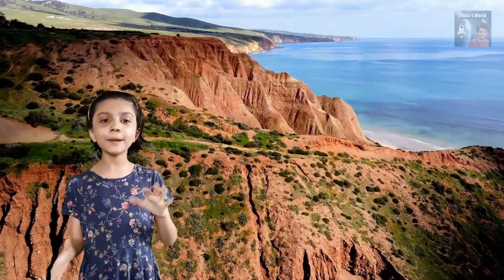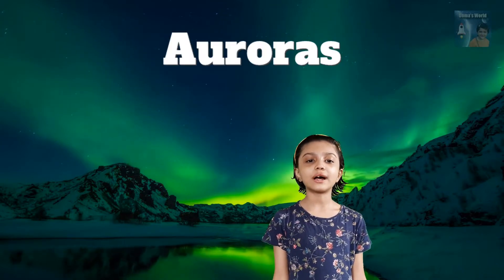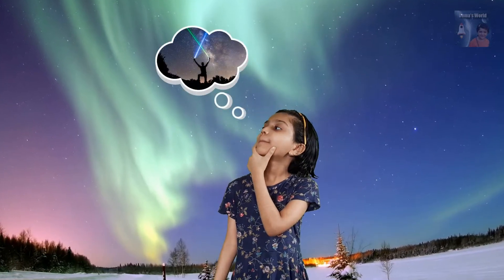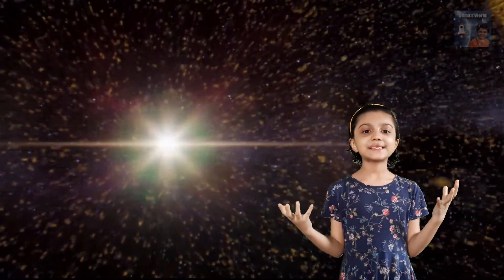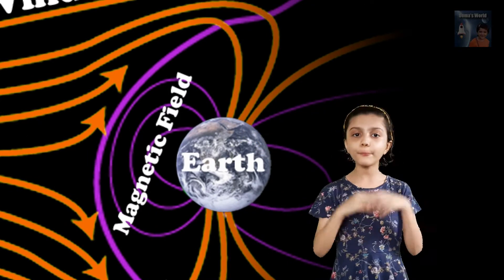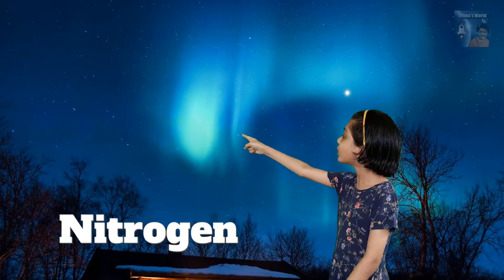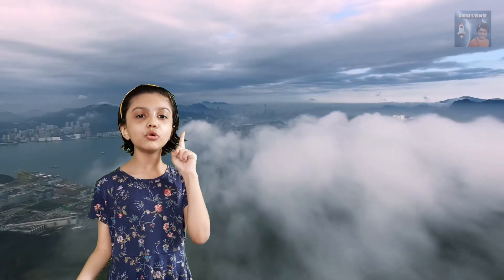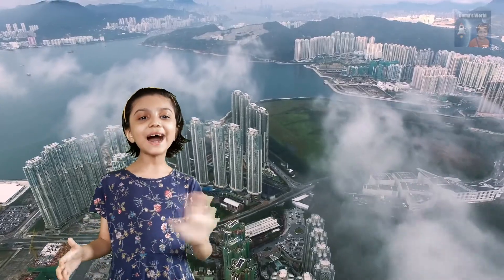What is an aurora | Aurora Borealis | Northern Lights | Aurora Australis | Southern Lights for Kids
When we are near the North or South Pole at night, we may see a natural light display that shines in the sky. These beautiful lights are called auroras. If we are near the North Pole, auroras are called aurora borealis or northern lights. If we are near the South Pole, auroras are called aurora australis or the southern lights.

The beautiful and mysterious lights of the auroras are caused by the Sun, even though auroras are best visible at night. Along with light and heat, the Sun sends lots of other energy and small particles to earth. The invisible magnetic field around the earth protects us from the energy and small particles.

There is a stream of charged particles released from the Sun and it is known as solar winds. Sometimes Sun emits huge bursts of energy known as solar storm. One kind of Solar storm is a coronal mass ejection, in which the Sun ejects a cloud of gas made up of electrically charged particles. These solar storms travel through space and collide with the Earth’s magnetic field.

The Earth’s magnetic field forces these charged particles toward the planet’s northern and southern polar regions. Then these particles move downward through the Earth’s upper atmosphere. During the downwards journey the particles interact with the gases in our atmosphere resulting in beautiful display of lights in the sky.

When these solar particles interact with oxygen in our atmosphere, it produces green colour. When these particles interact with Nitrogen makes beautiful shades of blue and purple. If these particles interact with oxygen at high altitude in the atmosphere, the interaction produces a red glow.

Earth isn't the only planet to have auroras, scientists have found auroras on Neptune, Jupiter, Saturn and Uranus. The auroras don't just produce beautiful colours, but some auroras also make crackling sounds. In 2012, Professor Unto K. Laine of Aalto University in Finland and his team detected aurora sounds. Professor Unto said that the Auroral sounds likely caused by the same energy particles from the sun.

Credits:
• Credit: NASA Goddard/CIL/Adriana Manrique Gutierrez
• Credit: NASA Goddard/CIL/Jonathan North
• Image and video credit: NASA, Pixabay